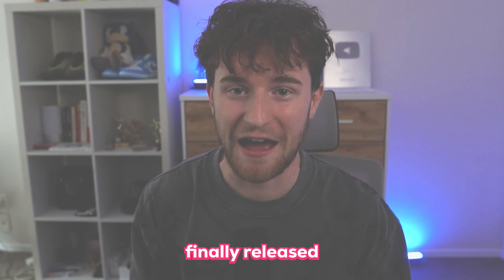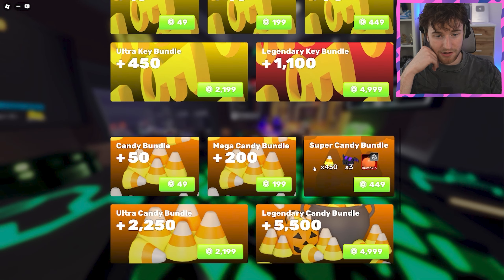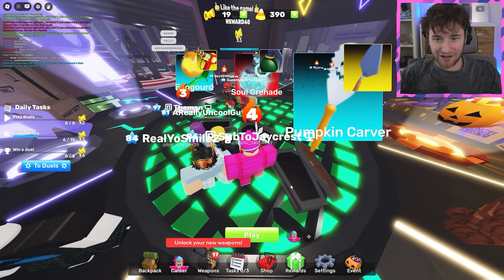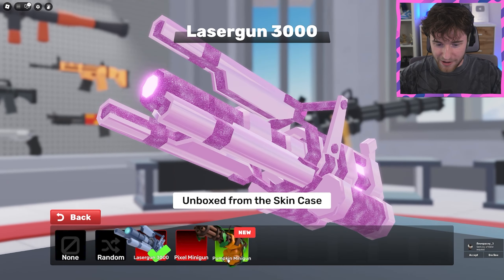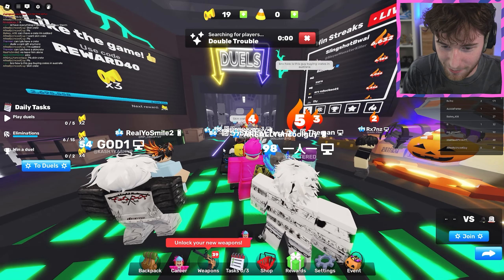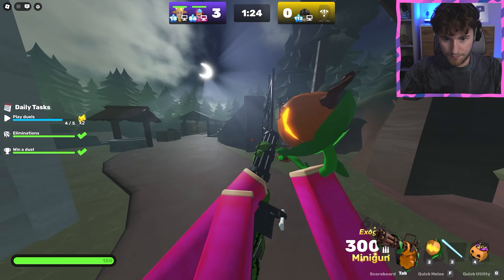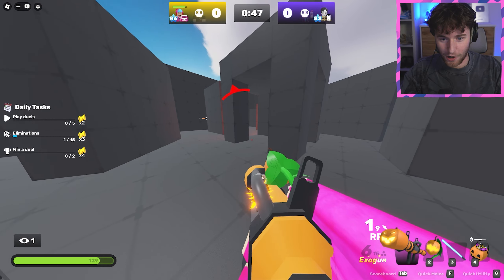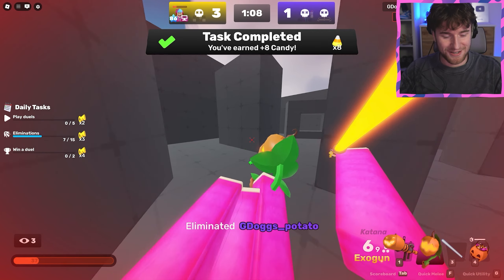I Bought EVERY Halloween Item in New Rivals Update.. 🎃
I bought everything in new Roblox Rivals Halloween update! Watch to the end to see what I got..